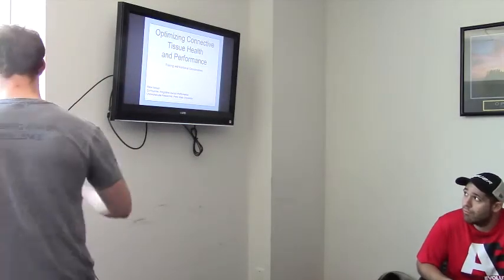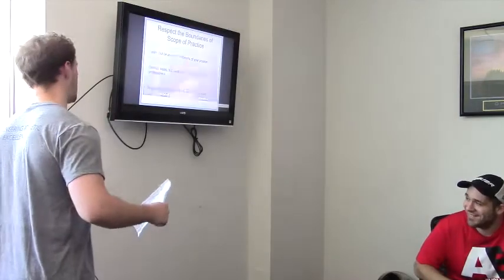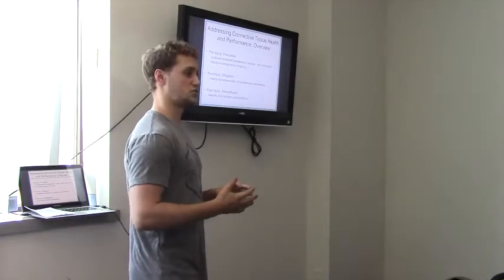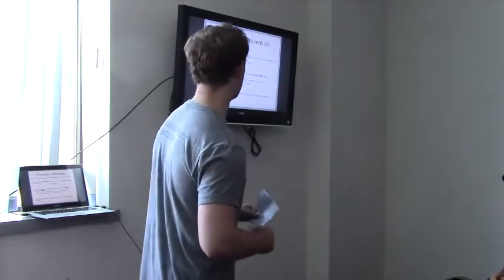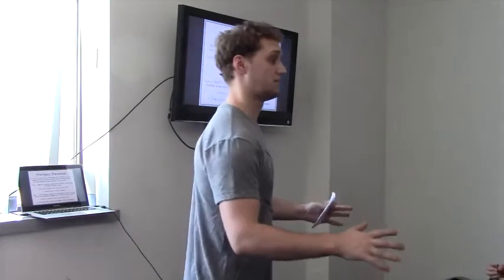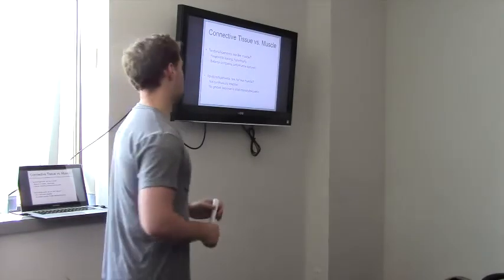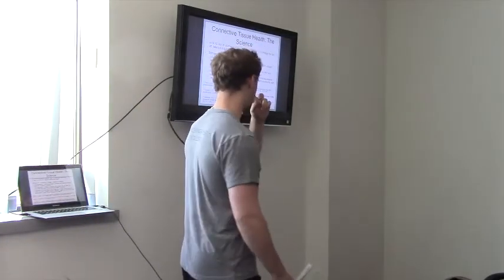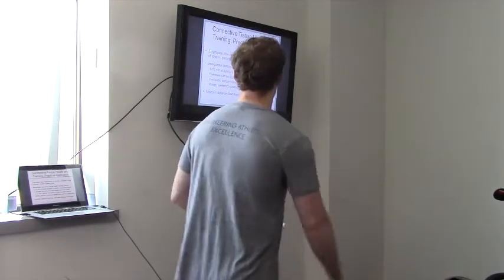Presentation by Peter: Optimizing Connective Tissue Health and Performance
This is video of a presentation on Optimizing Connective Tissue Health and Performance given by Peter at Athletic Evolution in Woburn, MA on 8/19/15.